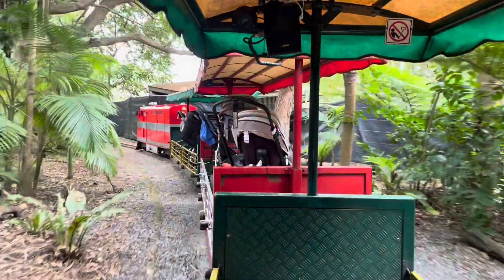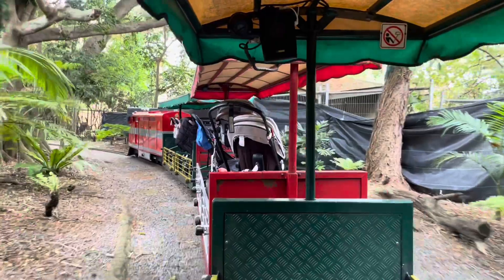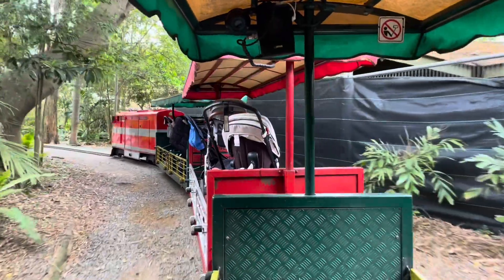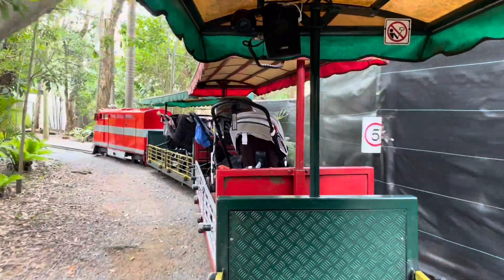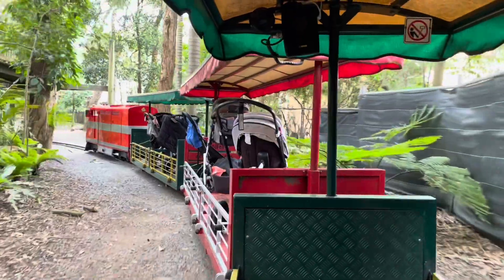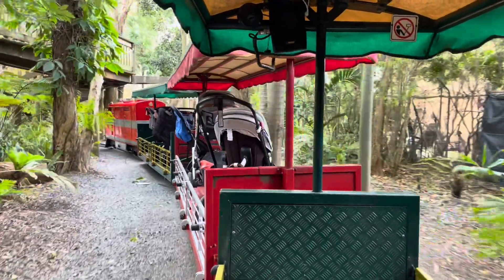Currumbin wildlife sanctuary 2023